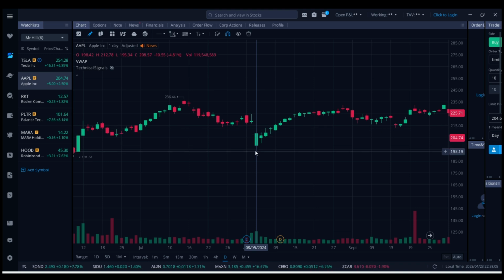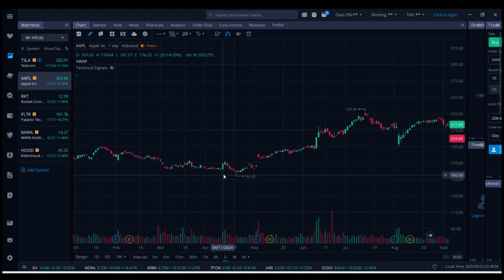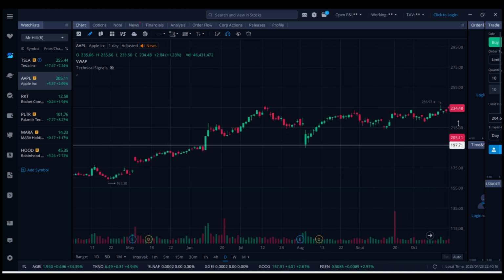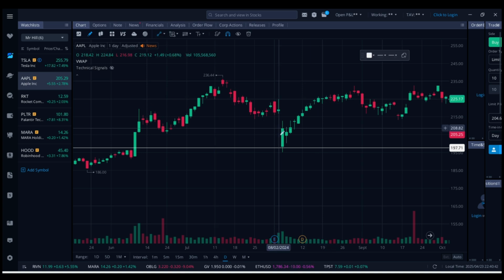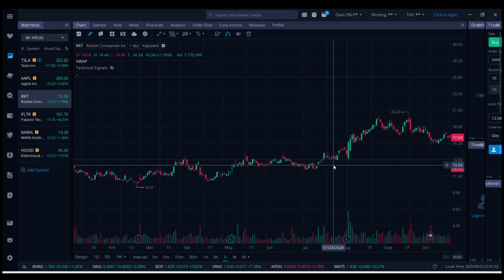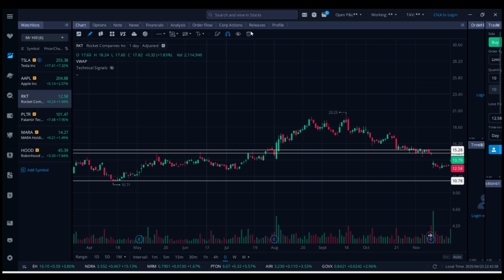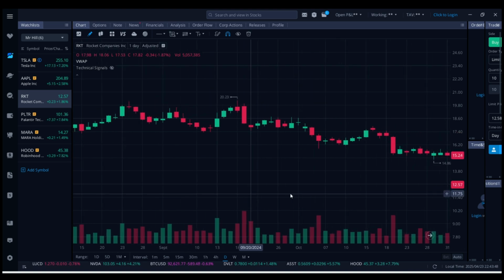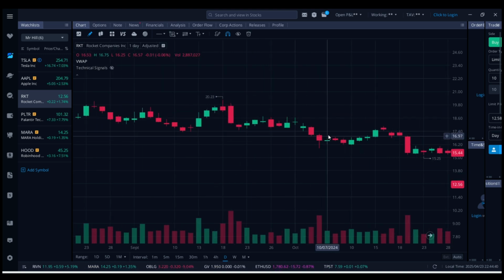Episode 4: The only candle stick guide you need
In this video:
Episode 4 - talking about the basic type of candle sticks and some potential trade examples.